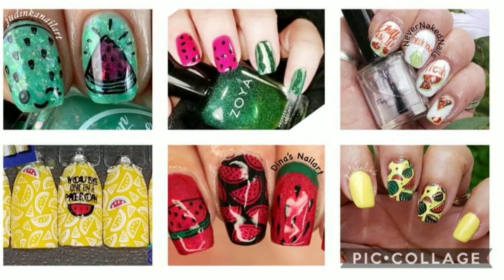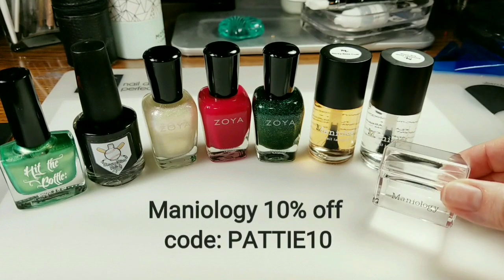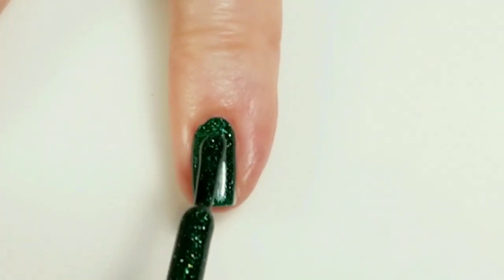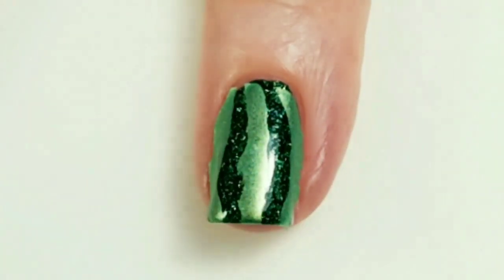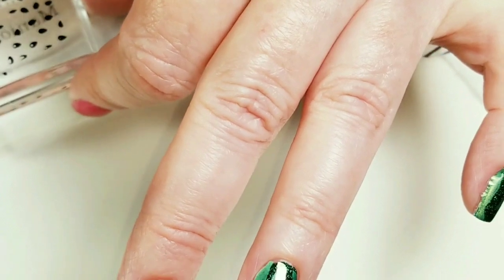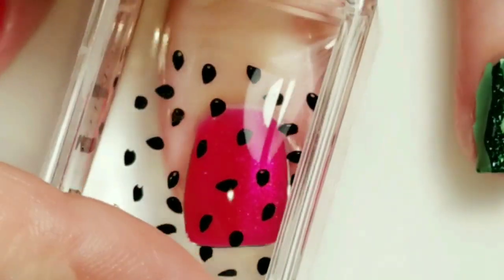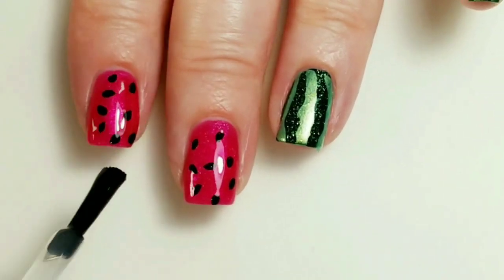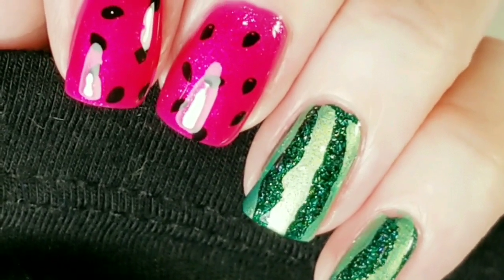Watermelon Nail Art - Stamping Collab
***   Polish   ***

***   Maniology   ***

***   Stamping Polish   ***

***   Stamping Plates   ***

***    Fun Facebook Groups to Join to keep up to date on sales and stuff    ***